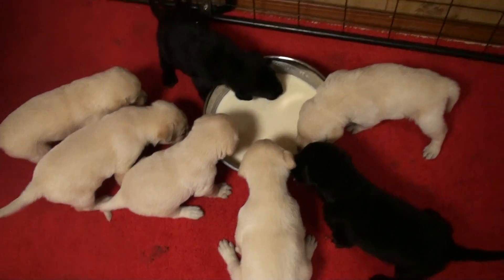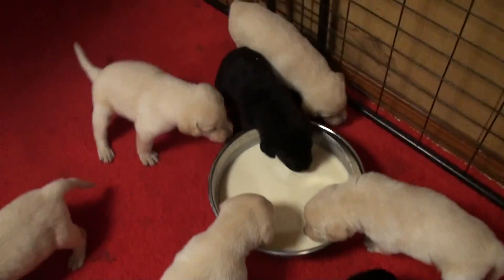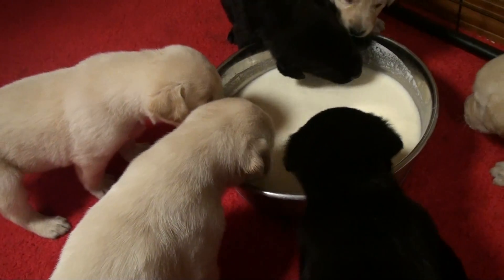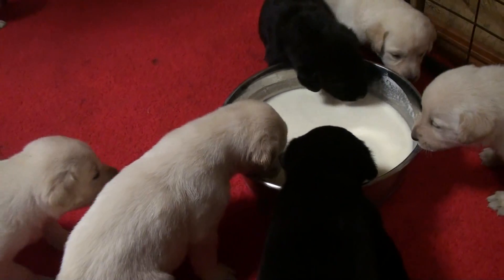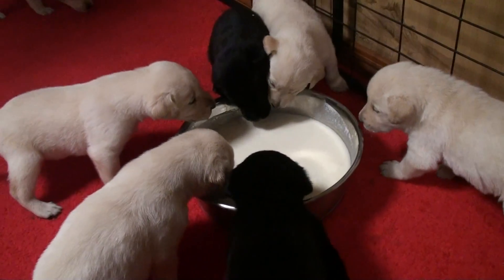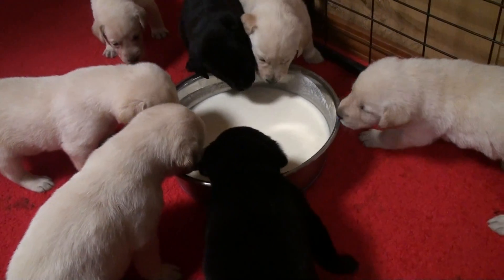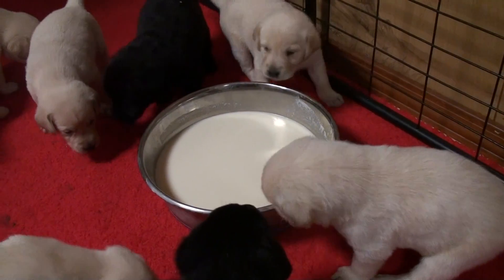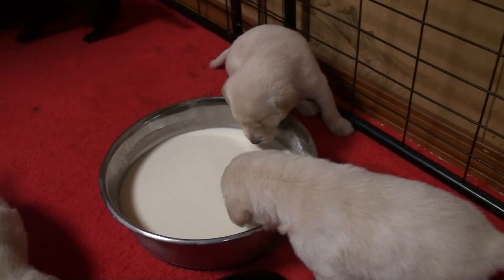Breakfast with Rose's litter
Rose's litter is almost 4 weeks old and ready to go out into the kennel.  This is their first breakfast of goat's milk and they are ready for it!